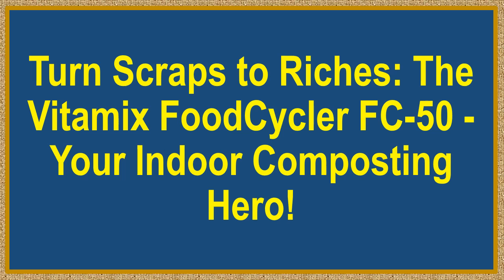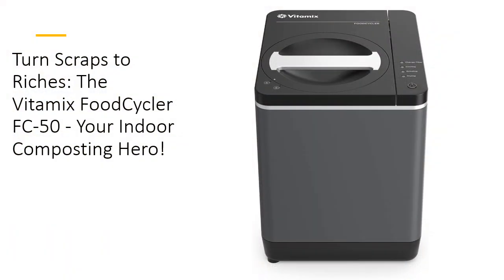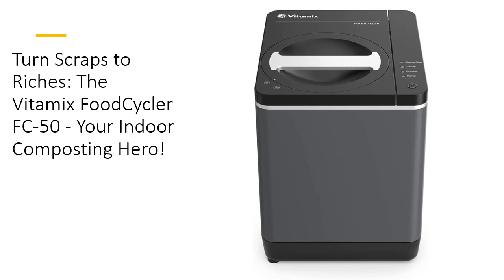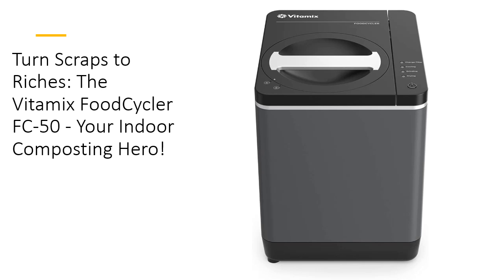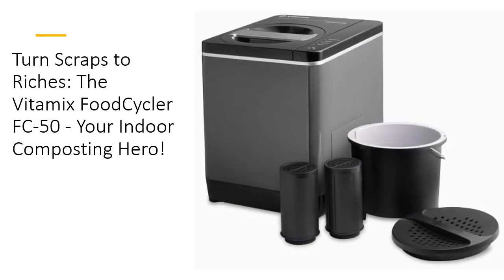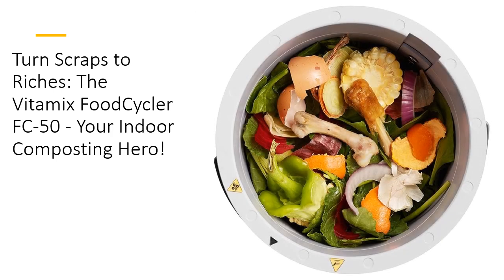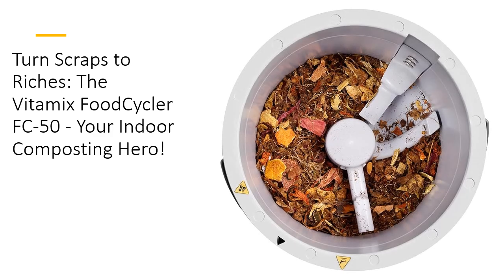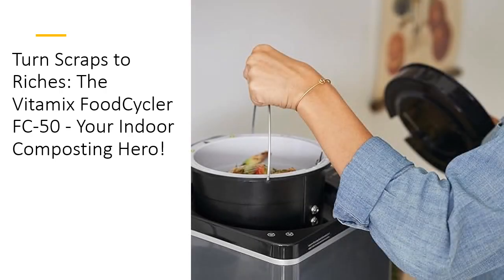Turn Scraps to Riches: The Vitamix FoodCycler FC-50 - Your Indoor Composting Hero!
Say goodbye to smelly food waste and hello to nutrient-rich plant food with the Vitamix FoodCycler FC-50! This compact, eco-friendly recycler shrinks food scraps into a tenth of their original volume, reducing waste while cutting down on those annoying trash runs. Unlike traditional composting, the FoodCycler FC-50 is odorless and hassle-free, thanks to its carbon filter lid and whisper-quiet cycles. It’s indoor composting without the stink—literally!

Designed to fit in the tiniest of spaces, this 2-liter FoodCycler is perfect for kitchens, garages, or even under the sink. You only need a cubic foot of space and a power outlet, and voilà! It's so convenient, you’ll wonder how you ever managed without it. Just load the scraps, press a button, and let it do its magic. No more mess, no more stress—just pure recycling brilliance, available all year round!

Why should you choose the Vitamix FoodCycler over other composting methods? The answer is simple: it's faster, cleaner, and easier. Its advanced carbon filtration ensures your kitchen stays fresh and odor-free, no matter how much waste you process. Plus, with quieter cycles, you won’t even know it’s running! You can run multiple cycles a day without disturbing the peace, making it a superb choice for busy households and eco-warriors alike.

Cleaning up is a breeze, too! The removable waste bucket is dishwasher safe, saving you time and effort. Forget scrubbing and sanitizing—just pop it in the dishwasher, and you’re done! The carbon filter also extends the life of the product, keeping your system efficient for longer. Built with durable ABS plastic and cast aluminum, the FoodCycler is a long-term investment that pays off in both environmental benefits and savings on your waste bill.

Whether you're an apartment dweller trying to go green or a home gardener looking for a quick way to create plant food, the Vitamix FoodCycler FC-50 is the ultimate solution. Compact, efficient, and affordable, it turns kitchen scraps into garden gold without the mess, smell, or inconvenience of traditional composting. Invest in this tech-tested, quality-made gadget, and enjoy a cleaner, greener lifestyle with zero hassle.